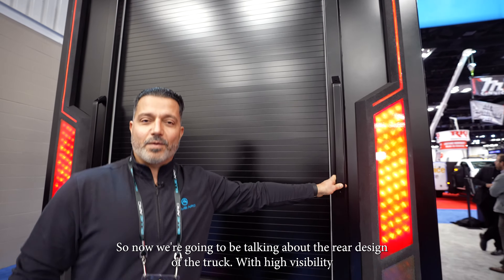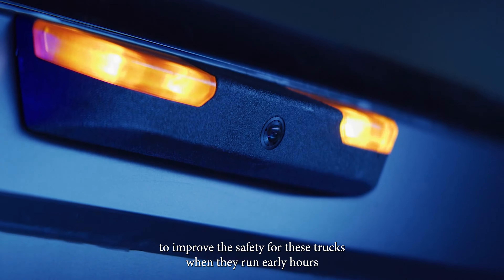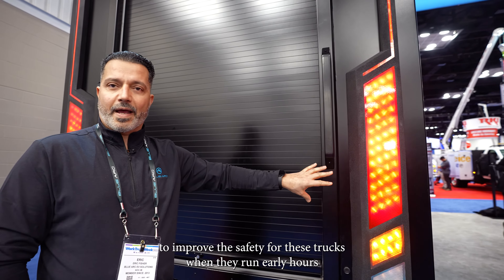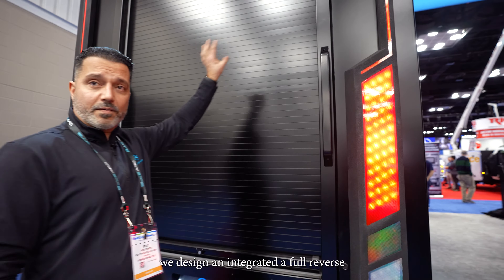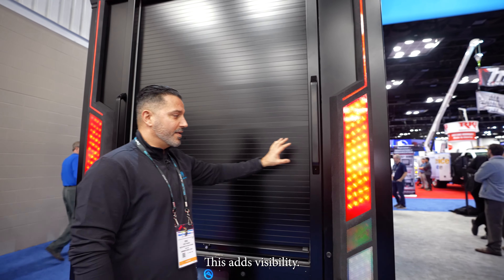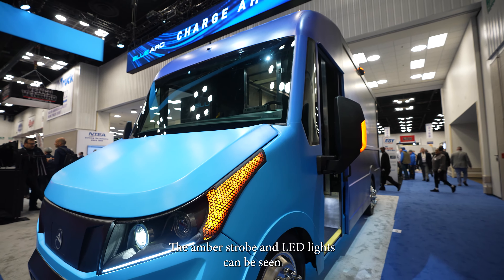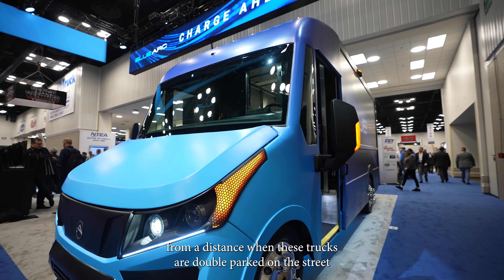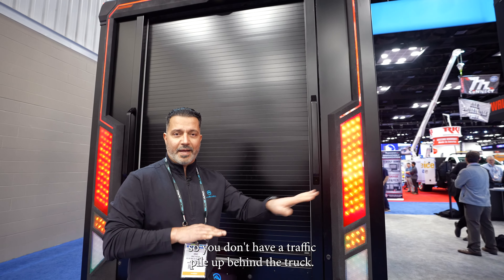Blue Arc | Walk through - Tail Lights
Watch this video of the Blue Arc vehicle taillights.